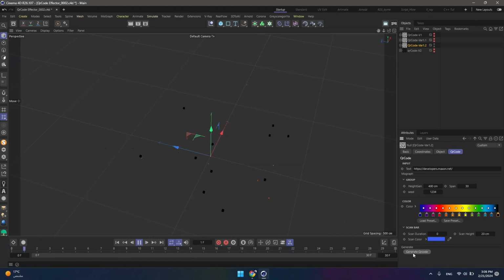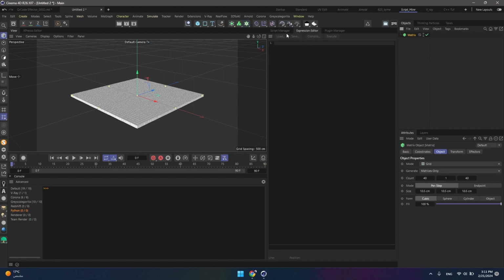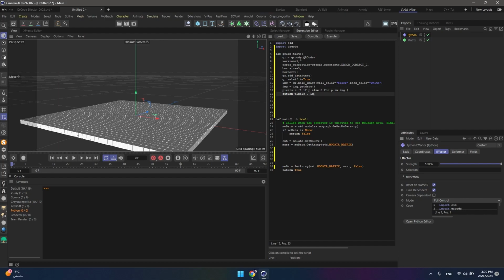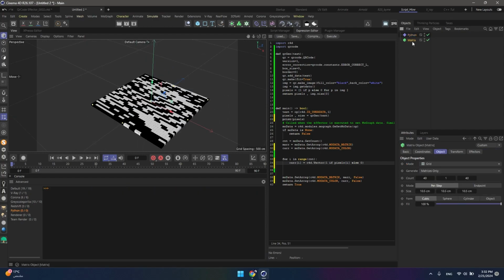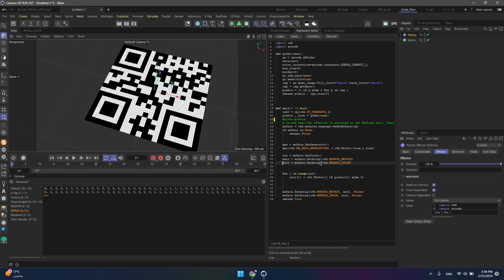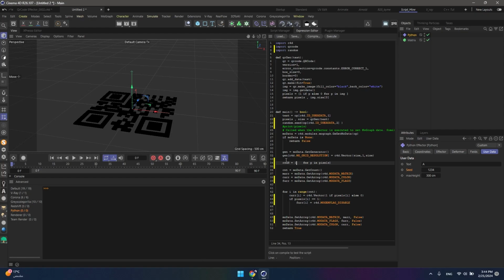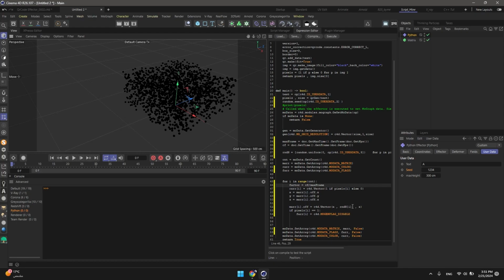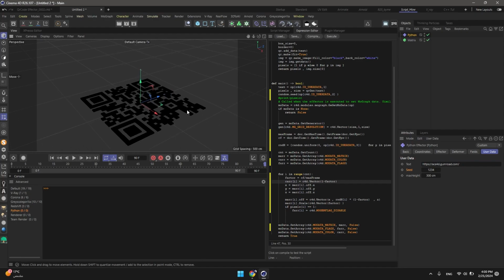how to make QrCode generator in cinema 4d in python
how to make a qrcode generator in cinema 4d with the help of python, using the python effector.